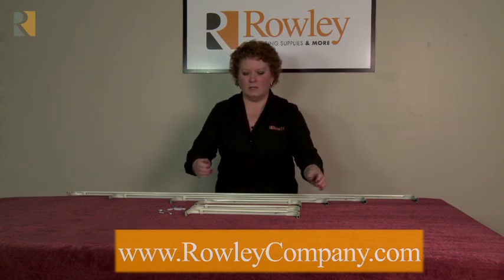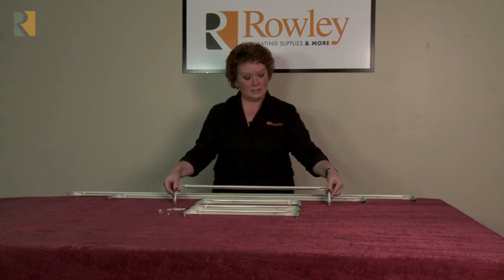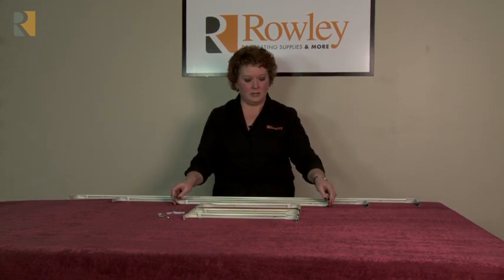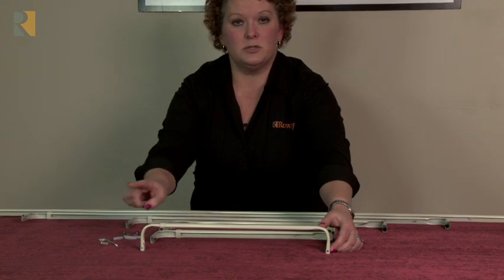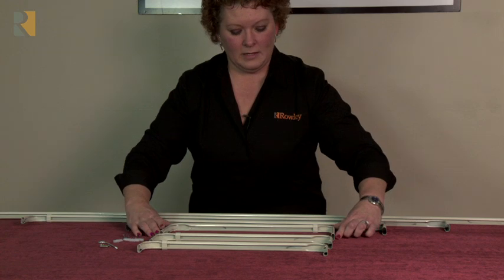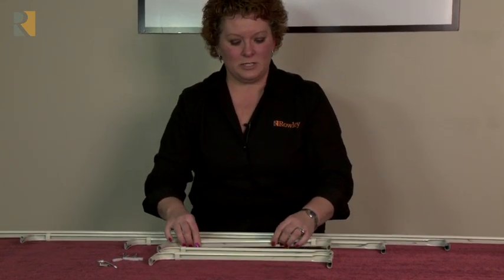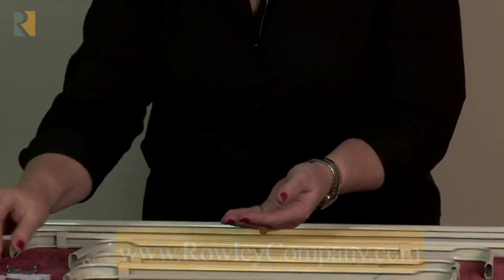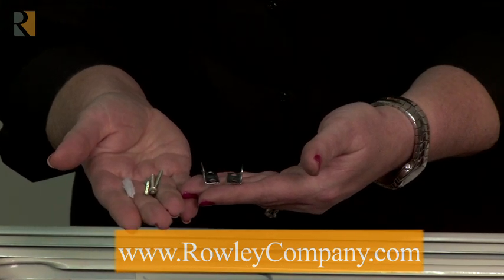Curtain Rods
See the selection of curtain rods available from Rowley Company.  Curtain rods are used to install draperies or top treatments with rod pocket headings and can also be used for pleated, stationary side panels.